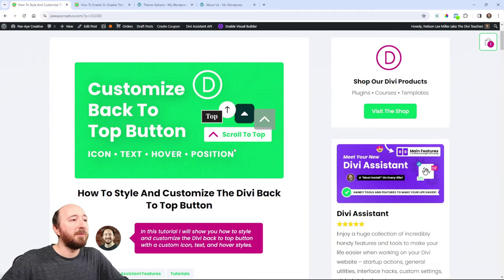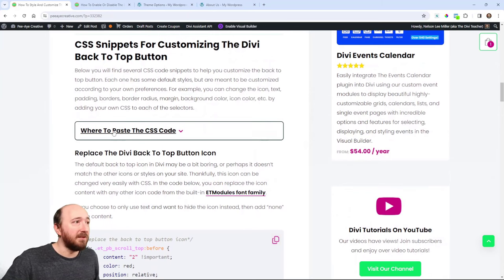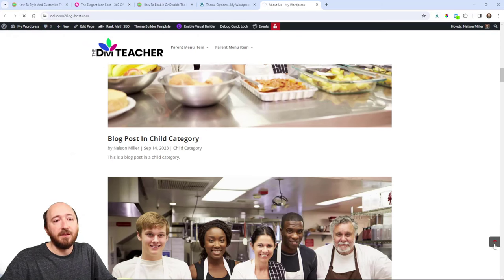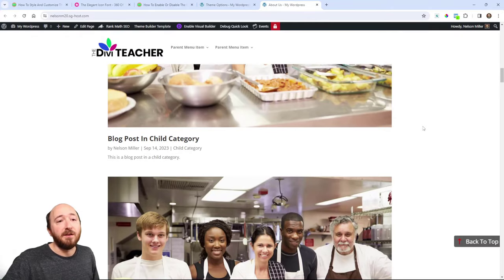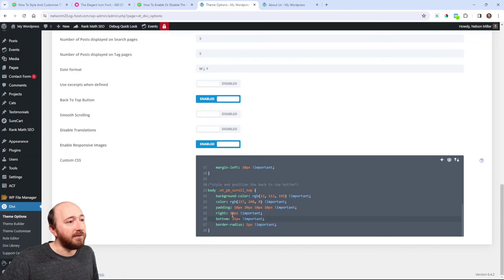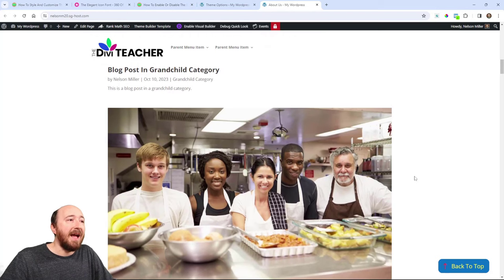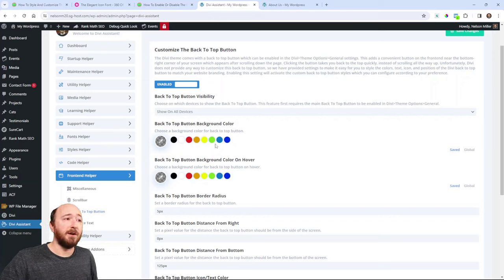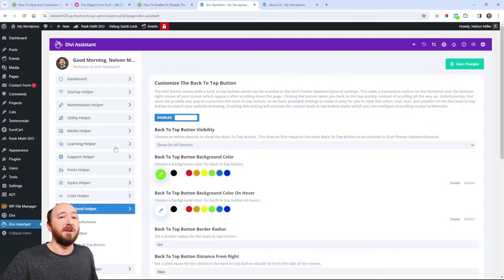How To Style And Customize The Divi Back To Top Button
Having a convenient way to scroll back to the top of a website is very important for user experience. I personally hate when websites do not have a back-to-top button. Thankfully, the Divi theme includes this option to enable it. However, it does not include any styling or customization options. So in this tutorial, I will show you how to style and customize the back to top button with a custom icon, text, position, and hover styles.

What Is Divi Assistant? A huge collection of incredibly handy features and tools to make your life easier when working on your Divi website – startup actions, general utilities, interface hacks, custom settings, global styles, learning resources, maintenance tools, code editors, accessibility improvements, alt text fixes, media hacks, local fonts, system report sharing, import/export tools, and so much more!

***Try an instant admin demo (link in product page) to explore the features for yourself! ***